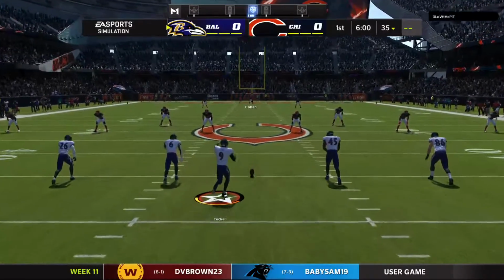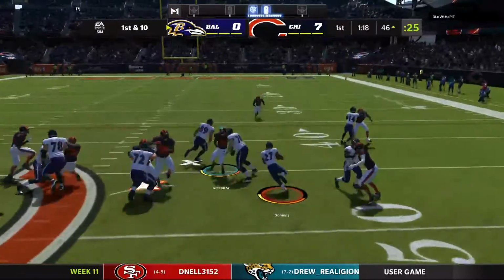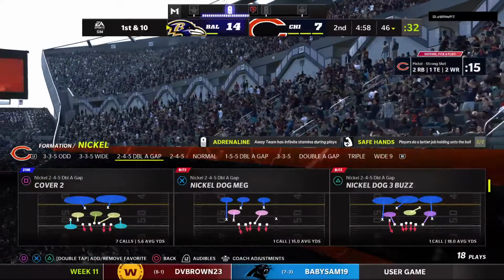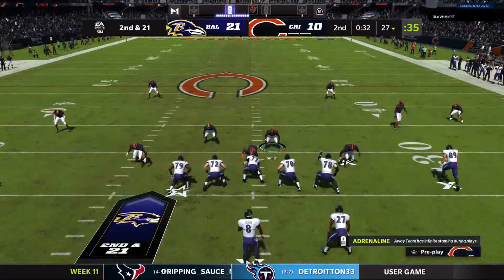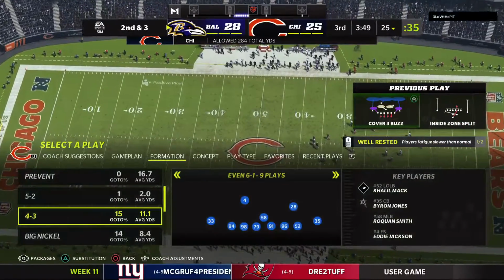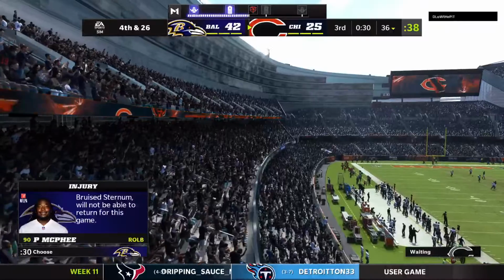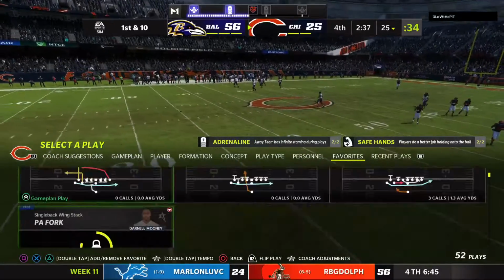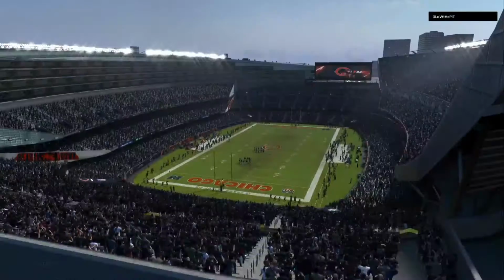Bears v ravens